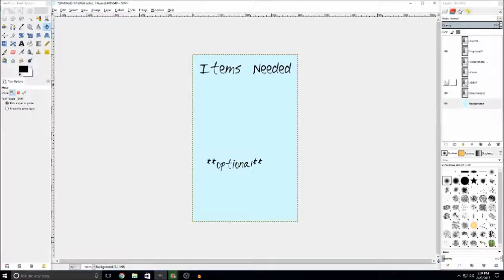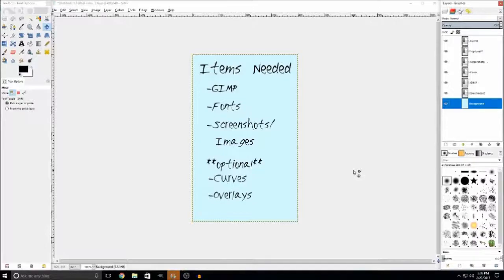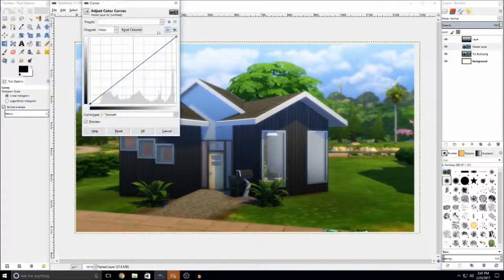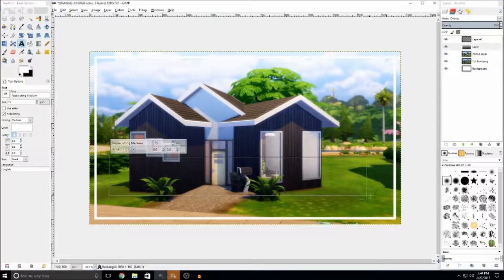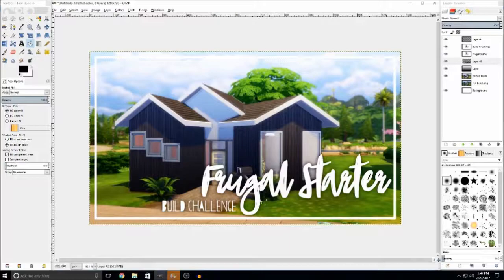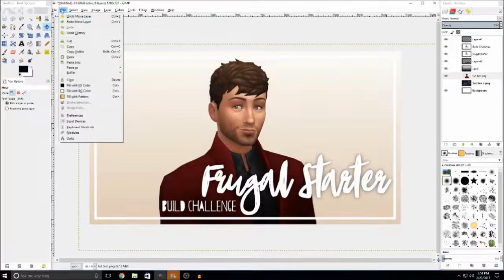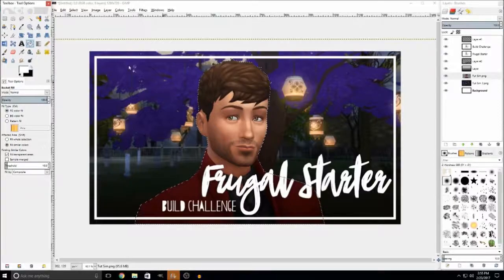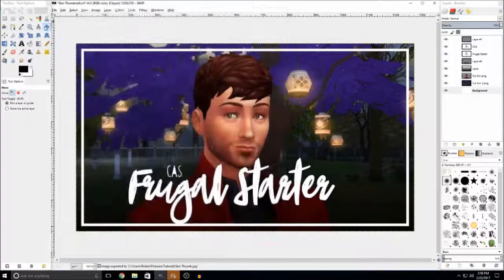How I Make My Thumbnails - Tutorial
I've gotten a few messages/questions about how I make my thumbnails and what I use to make them, so I decided to do a tutorial. Please note that this is not saying this is the only way to make thumbnails, this is simply me showing you how I make my personal thumbnails.

**LINKS** [Let me know if you need the curves/overlays uploaded to Mediafire, etc.]
*Note: I use a separate curve for The Sims 3 [everything else is the same]

Other Links:
Installing GIMP Curves - [can't find a tutorial, just follow this path for windows, not sure about Mac] C:\Users\YourUserName\.gimp-2.8\curves

If I'm forgetting links, please let me know and I'll add them!!